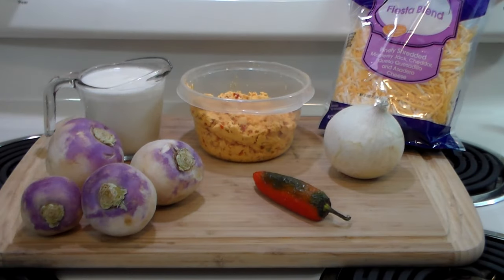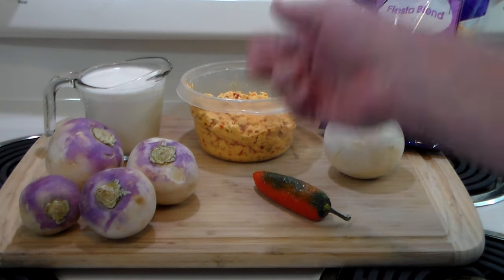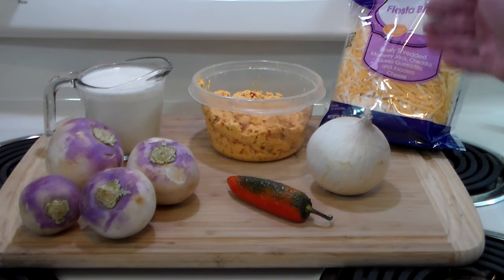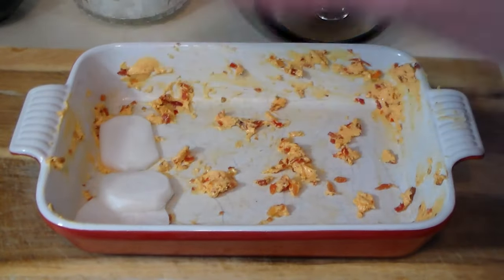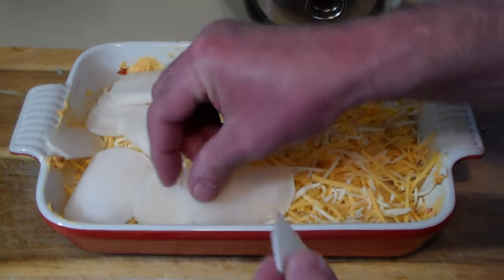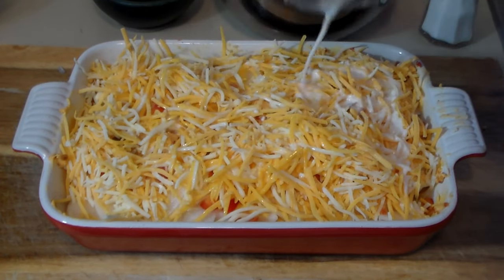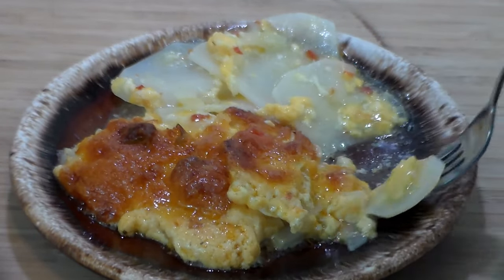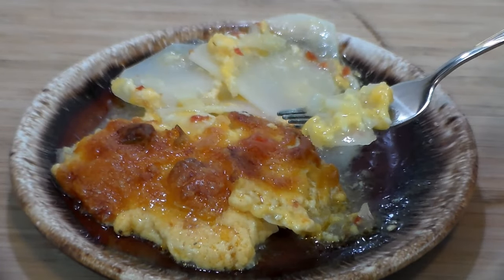Turnips Au Gratin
If you say you don’t like turnips it’s because you’ve never had them prepared properly. They are delicious and highly nutritious as well. They come into season in the late fall and through winter, so now (mid-December) is the best time to find and enjoy them.

1 LB Turnips
½ White Onion
1 Jalapeno
1 C Milk
Fiesta Blend Grated Cheese
Calabrian Chili Butter
Salt